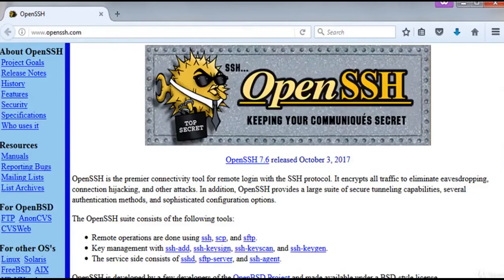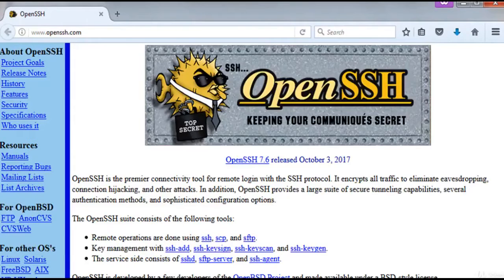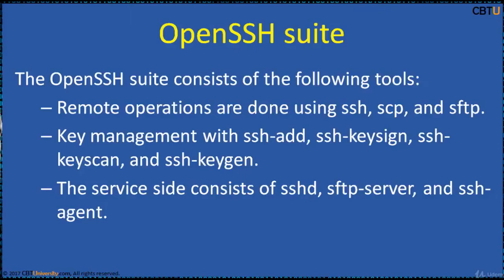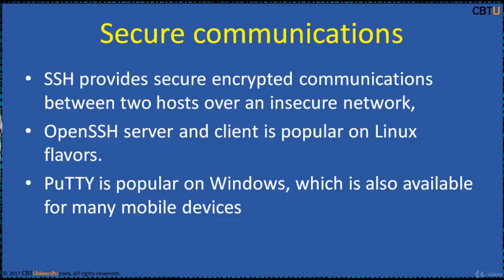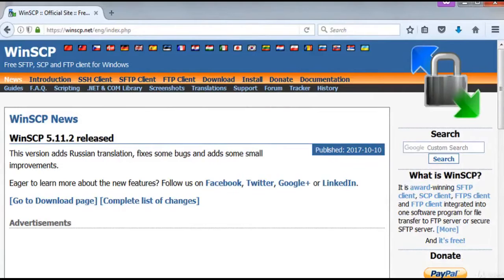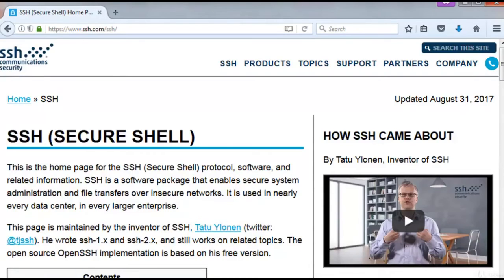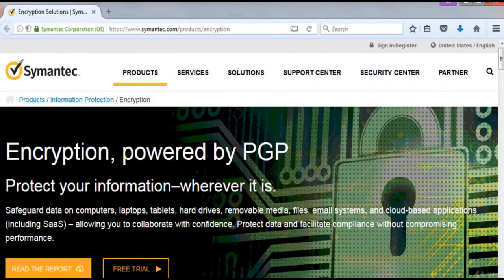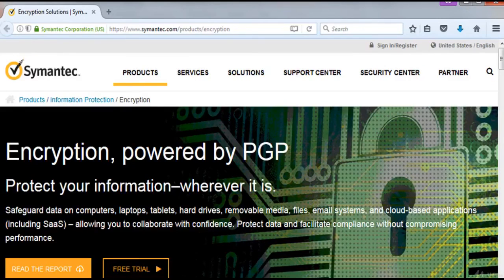CEH19-5 Cryptography Tools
CEH Ethical Hacking Course!